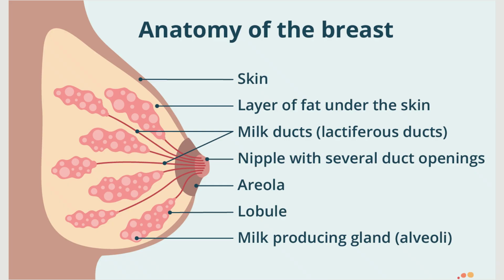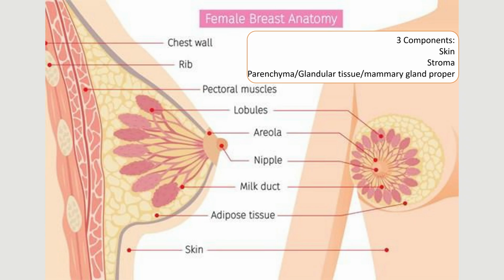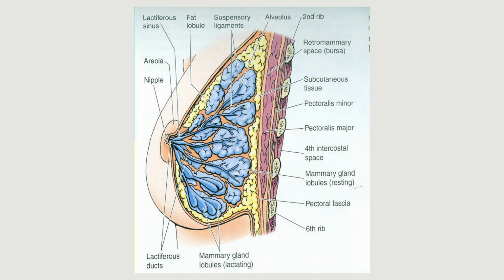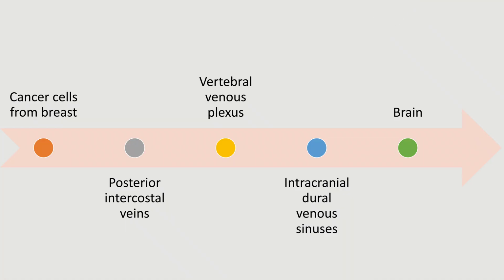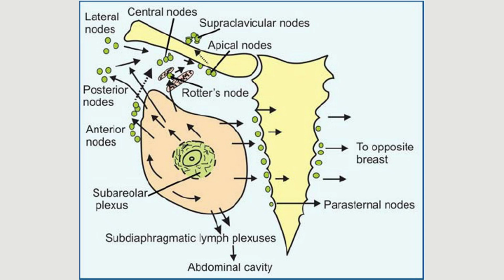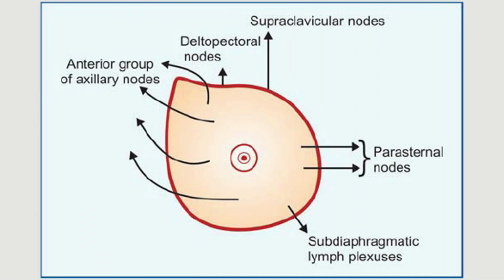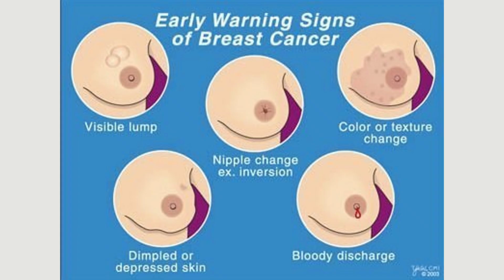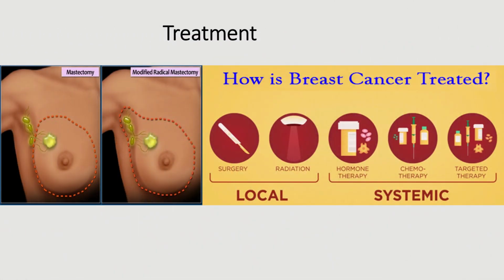Mammary gland anatomy - for study & quick revision - concise , quick , to the point ,exam oriented